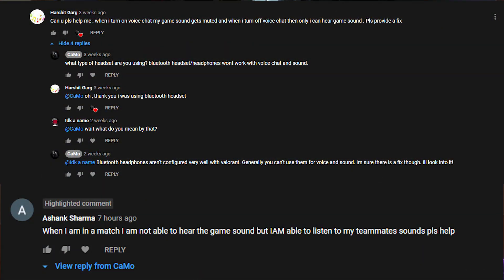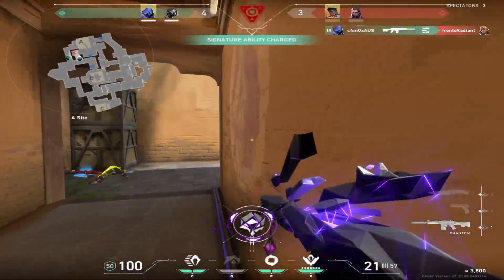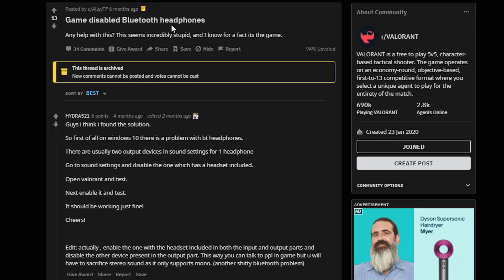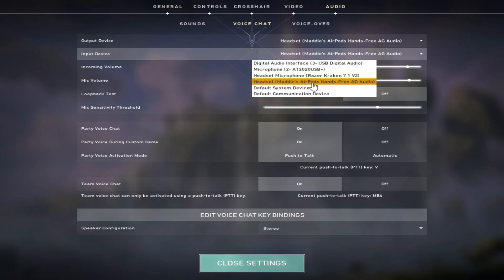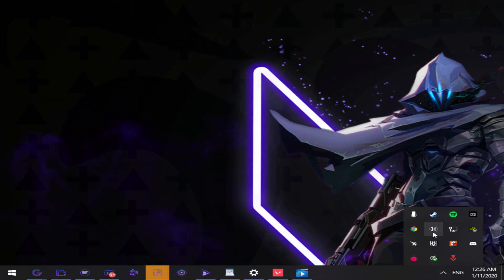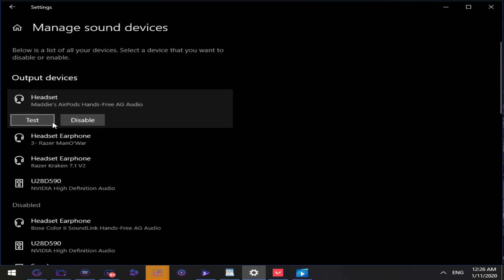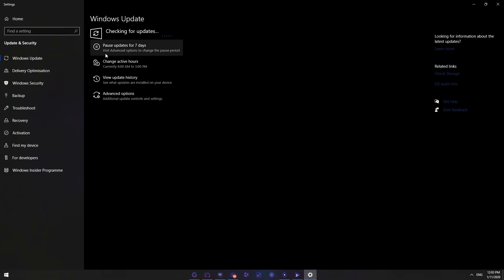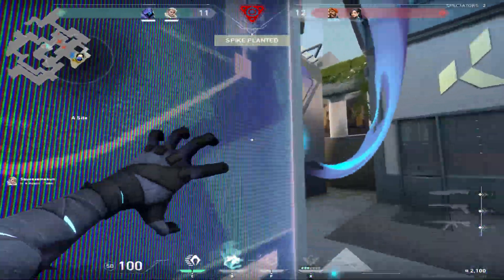How to fix No Audio with Bluetooth Headphones in Valorant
Seen this as a pretty common issue with people - decided to try and troubleshoot, and this is how I fixed it for myself. :)